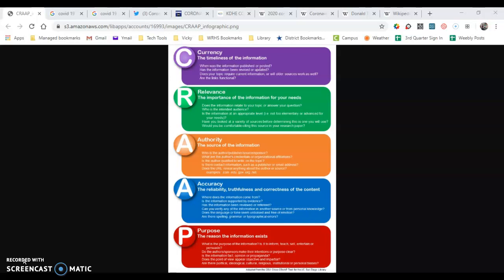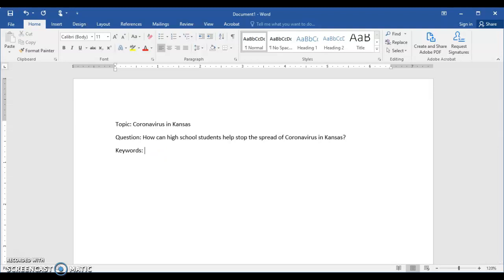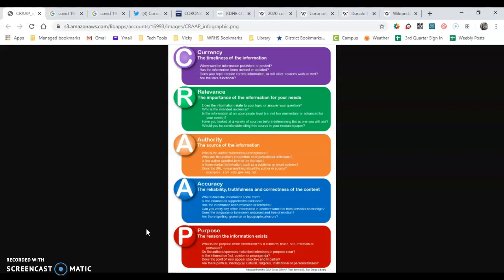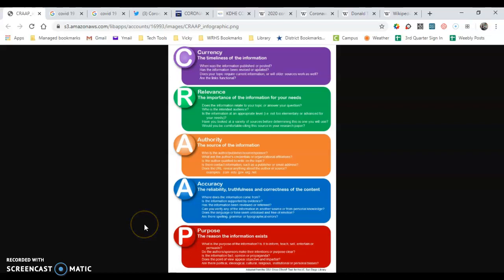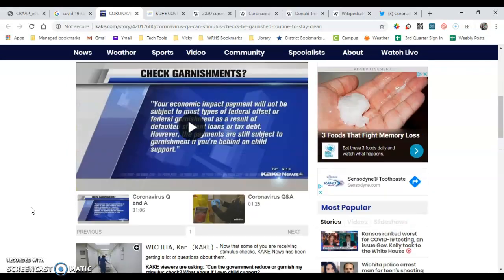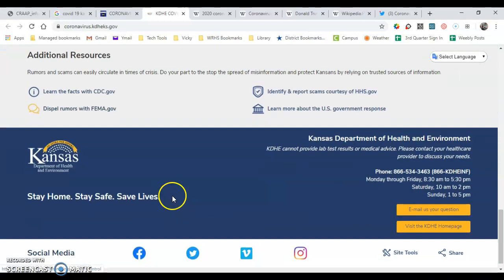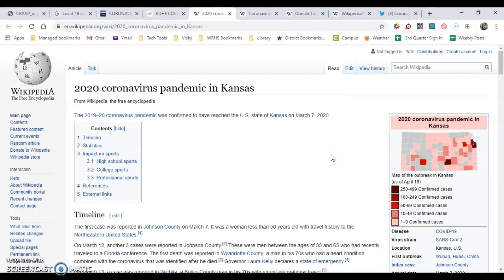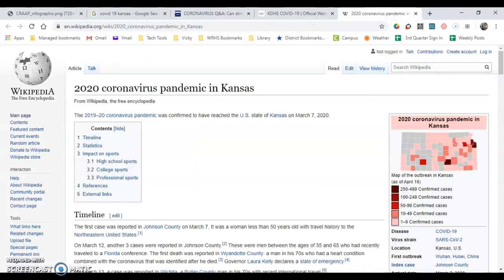Evaluating Online Resources using MyBib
Walk through with me as I evaluate three different online resources found via Google Searching. We will evaluate this source using the CRAAP test and the MyBib extension.